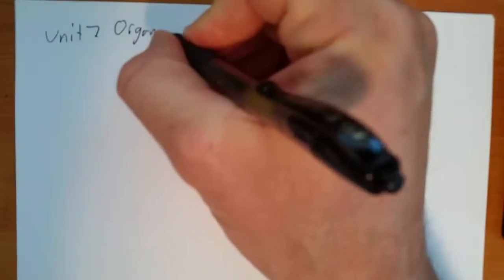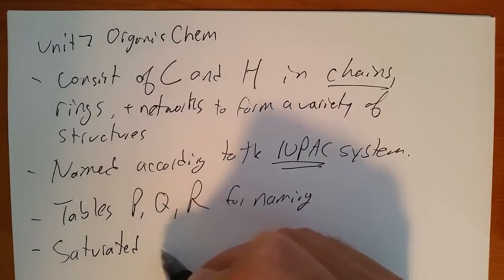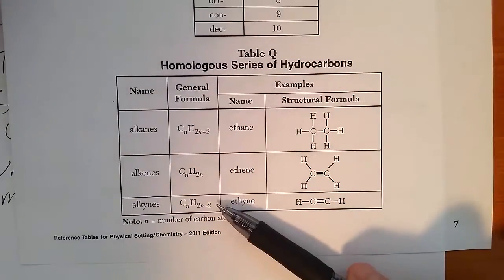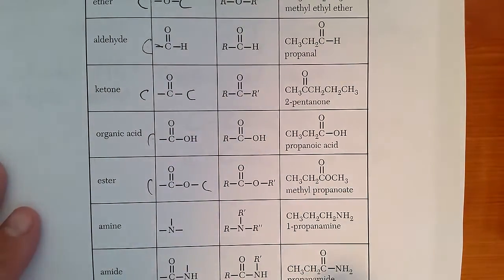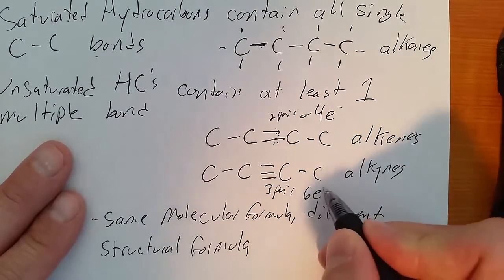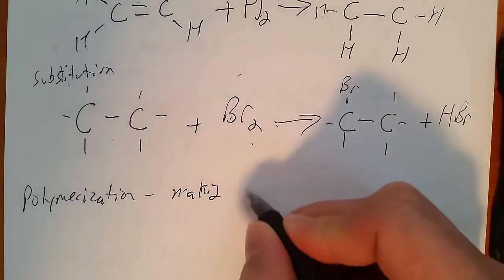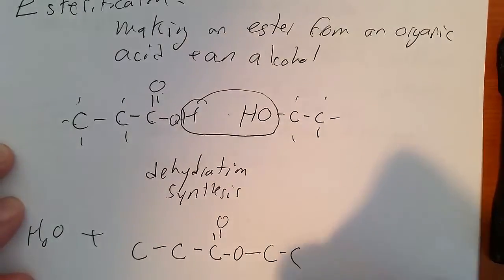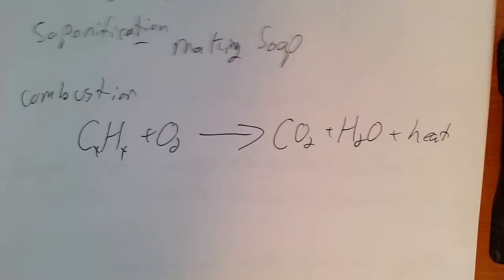Review Unit 7